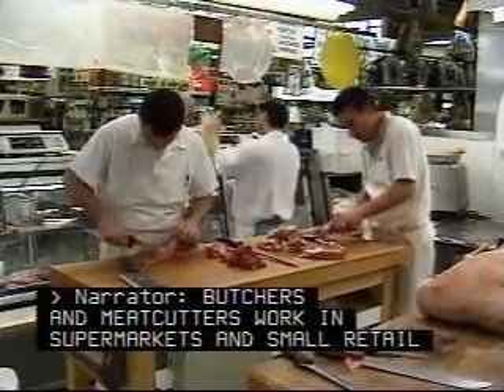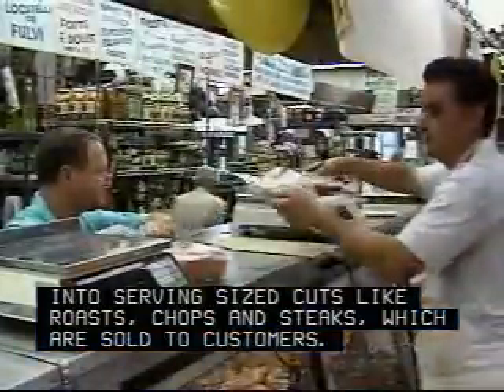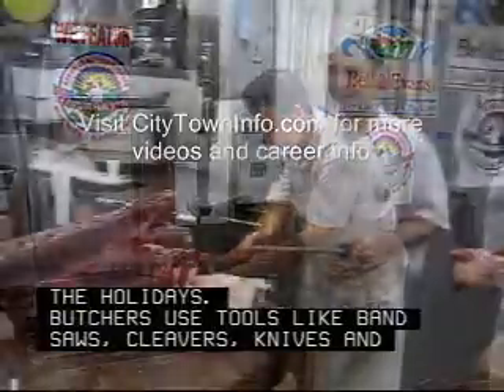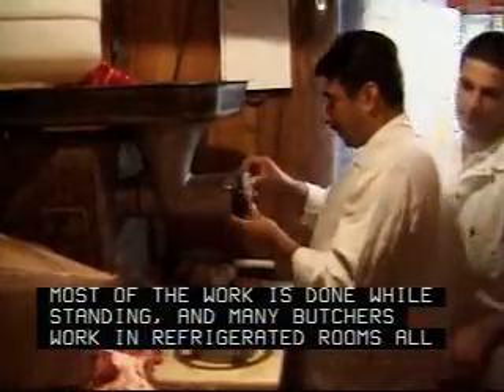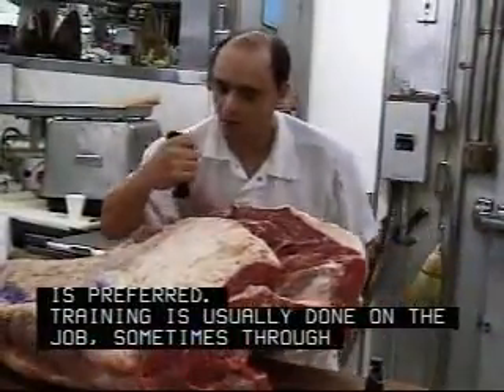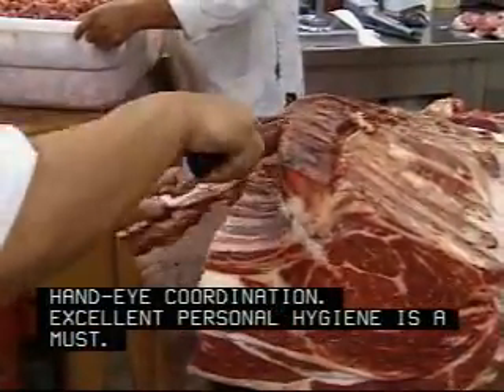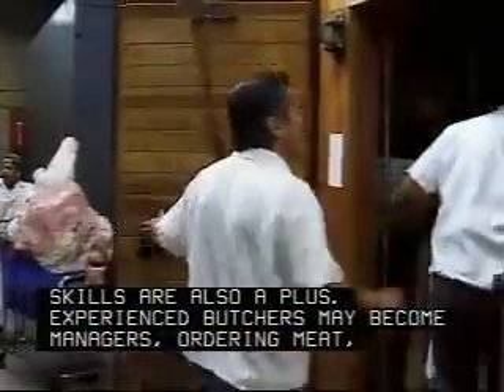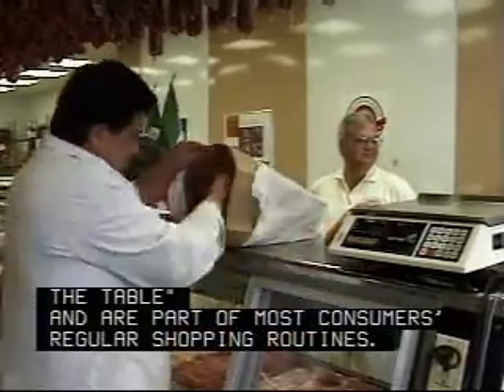Butcher Career Overview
Interested in becoming a butcher? Watch this video to learn how a butcher spends their working day.  Provides an overview of the working life of a butcher.